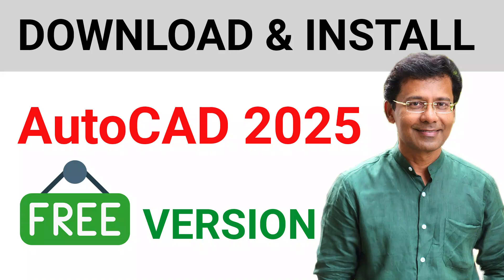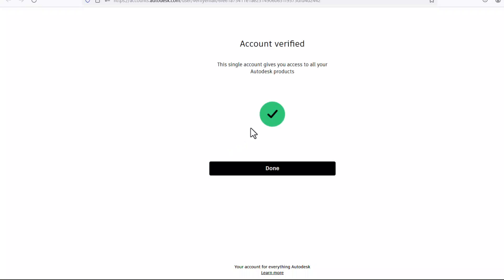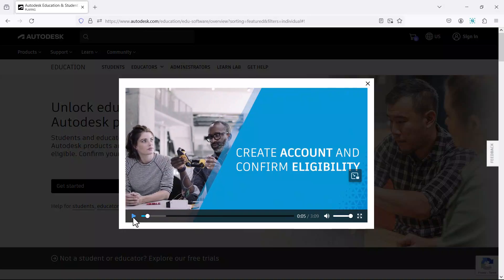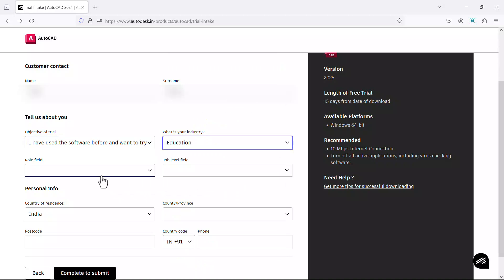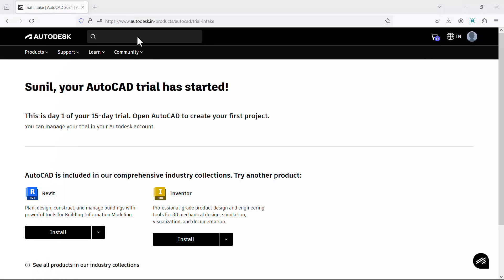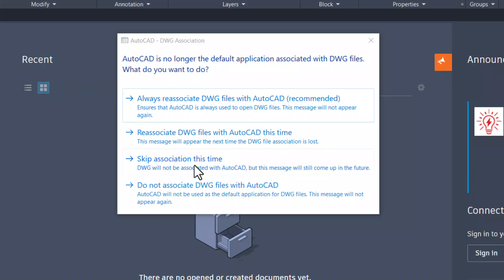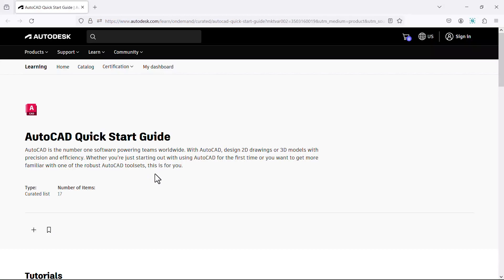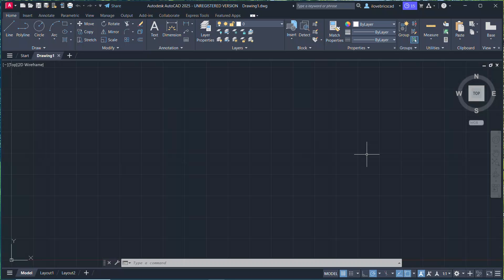AUTOCAD 2025 DOWNLOAD AND INSTALL | AutoCAD 2025 FREE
This tutorial video teaches you how to download and install the free and student versions of AutoCAD 2025. This procedure also applies to older releases.

Useful links:
Autodesk account: